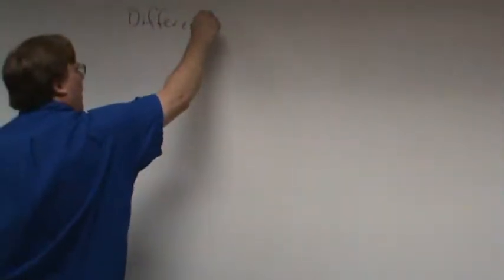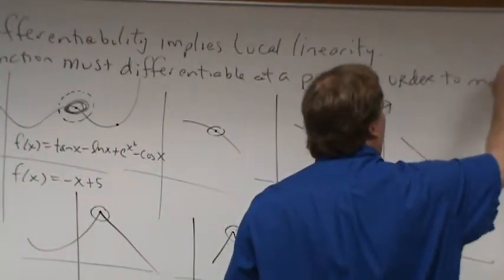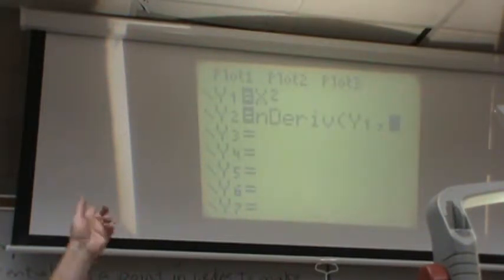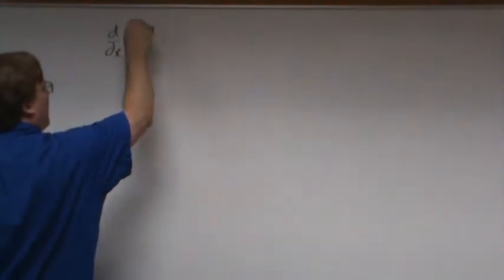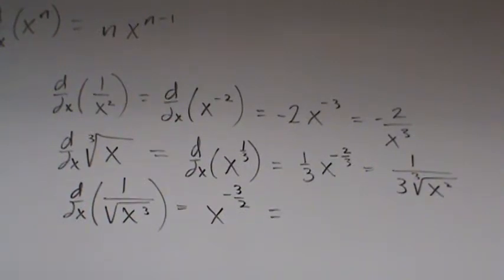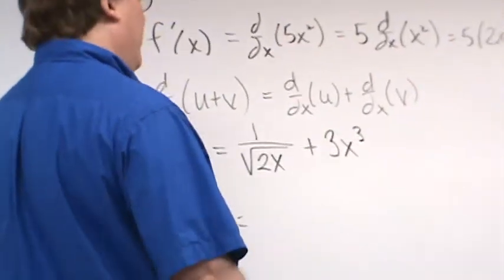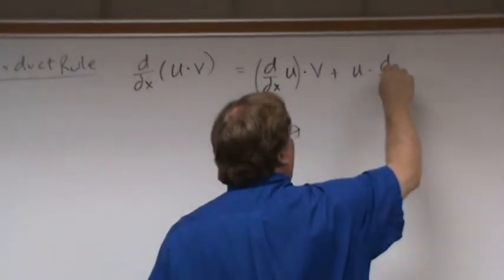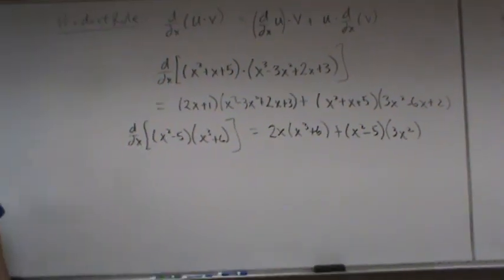AP Calculus Sec 3 3 part 1; 8/28/17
Differentiability implies local linearity; derivatives on calculator; Power rule; derivative of constant time a function; Product Rule.